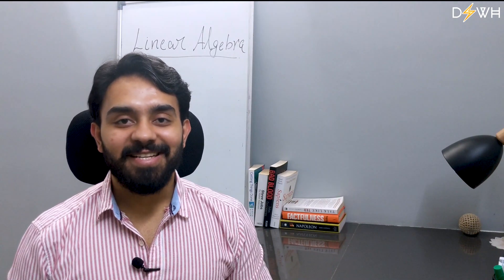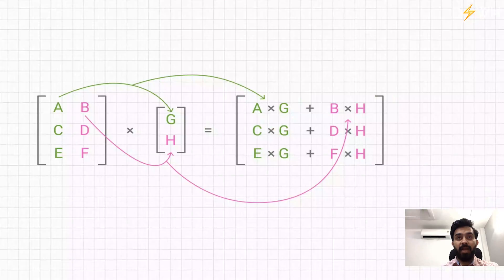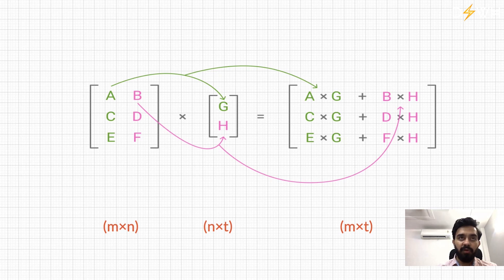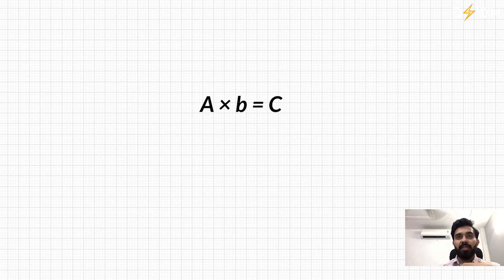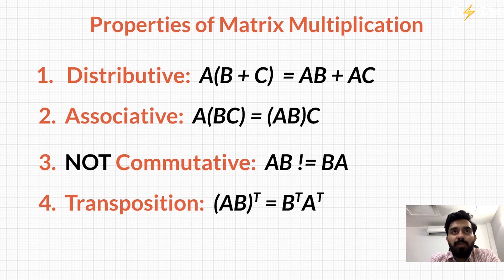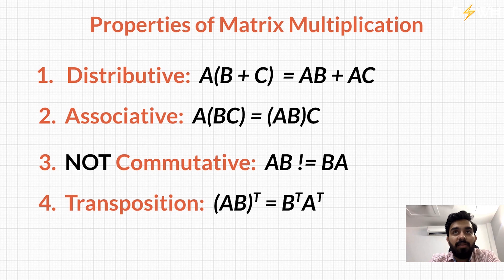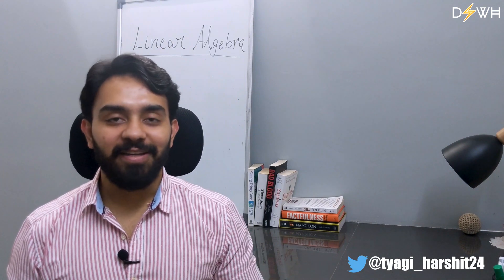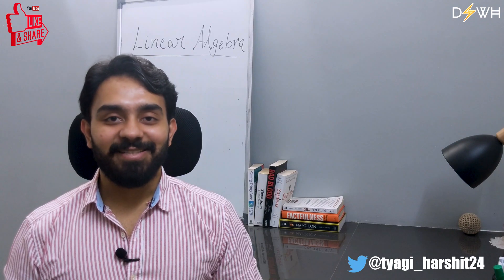Linear Algebra Ep 2 | Dot Product in Linear Algebra for Data Science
Second video in the linear algebra series where we are covering:
- Dot product of a Matrix and a vector
- Dot product of two matrices
- Properties of Matrix multiplication
- Systems of Linear Equations
- Linear Regression Prediction Model Equation